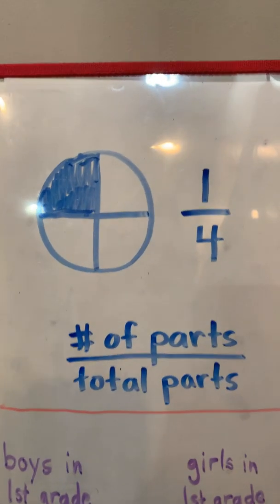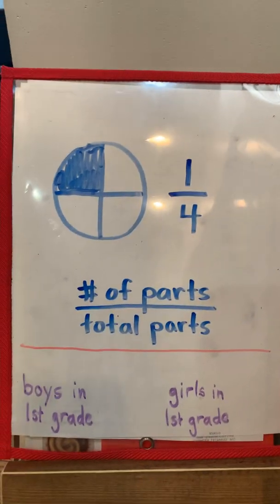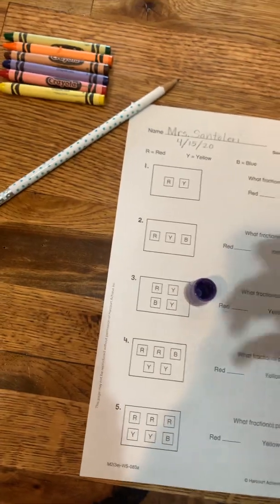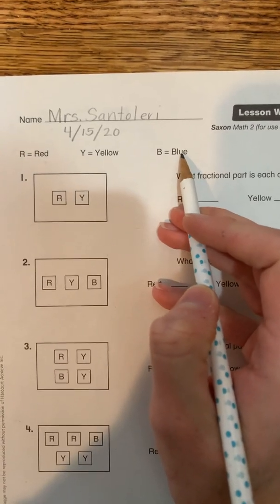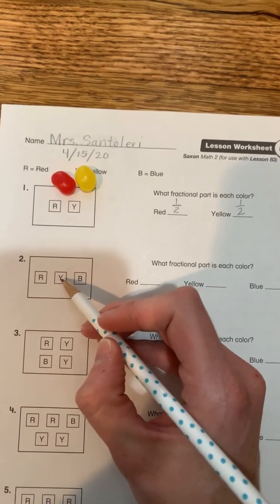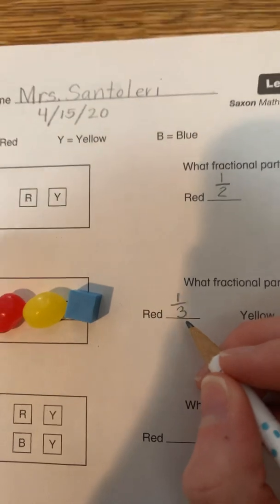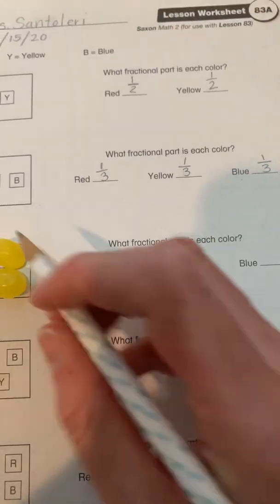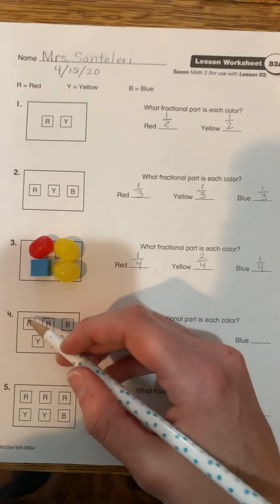4/15/20 RAA Math - Saxon Lesson 83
Lesson 83: Writing a fraction to show a part of a set.

Video cut out during the last problem on the lesson worksheet!  Here is what to color for each of the 12 tiles:
Blue: 2
Red: 1
Yellow: 1
Brown: 1
Green: 4
Orange: 3

Children will need to write each of the fractions for those tiles. For example, if 2 of the tiles are blue, they will write “2/12” on the line next to “Blue”.